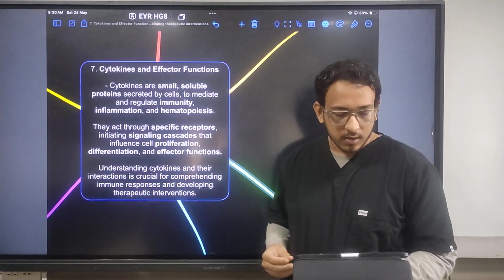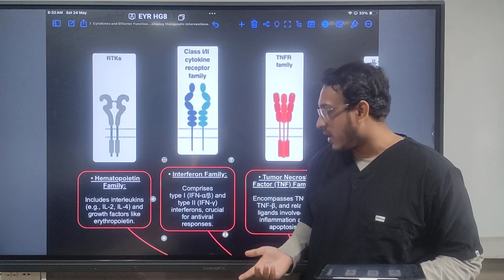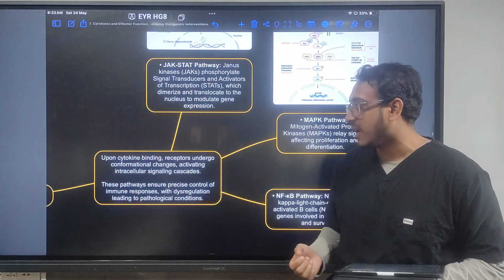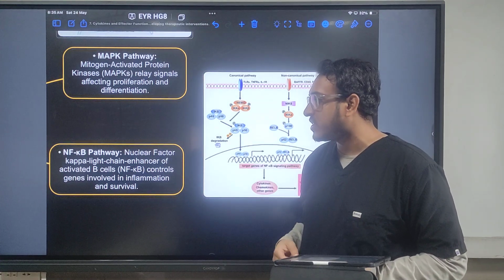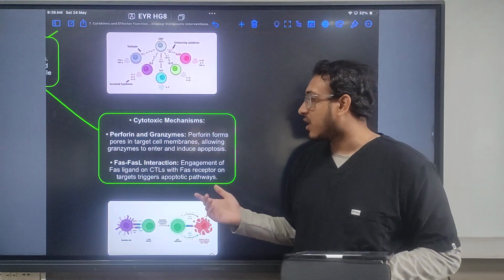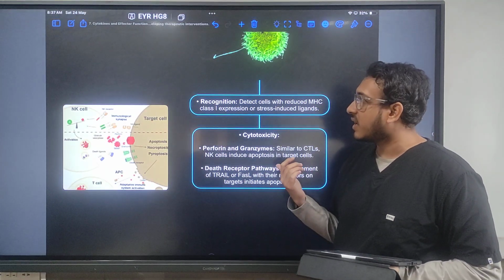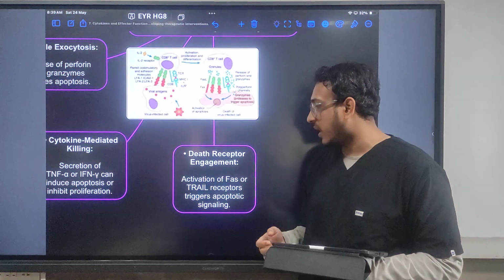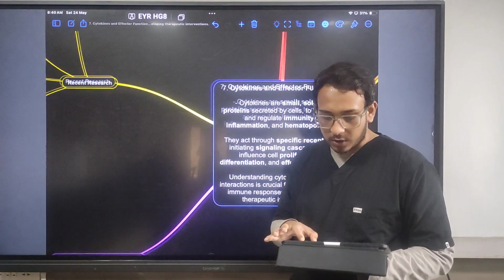Cytokines & Effector Functions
Explore the world of cytokines—the signaling molecules of the immune system—and their critical effector functions in inflammation, immunity, and cellular communication. This video breaks down key types of cytokines, their roles in immune regulation, and how they coordinate responses against infections. Perfect for medical, biology, and immunology learners.